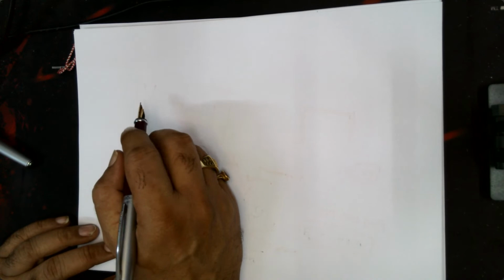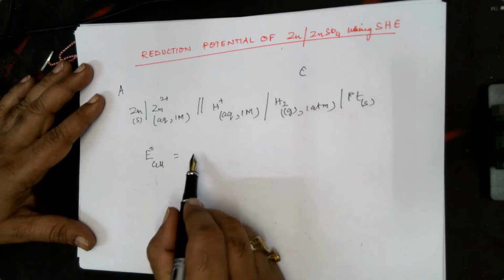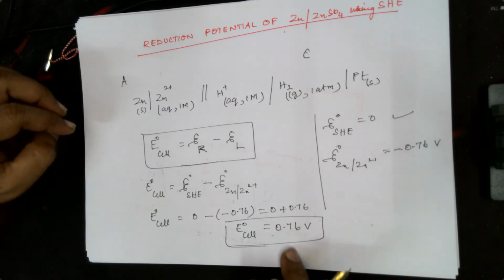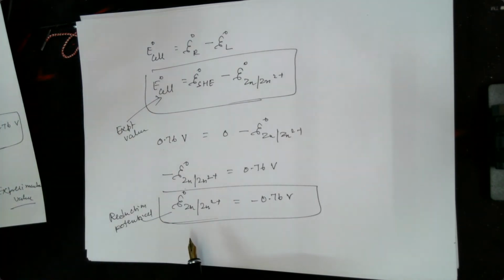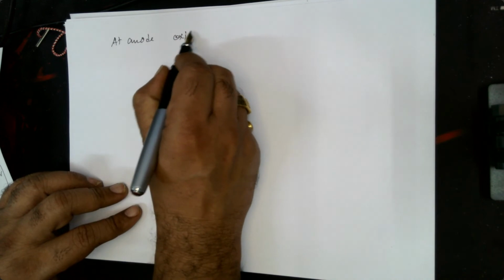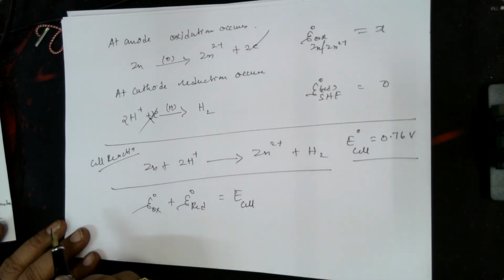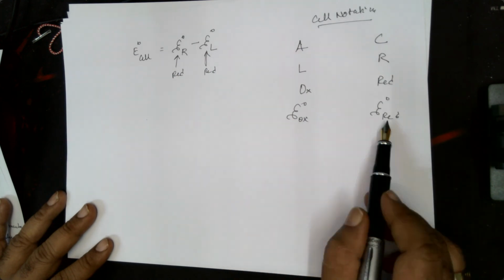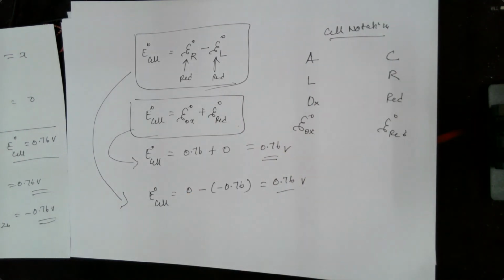Calculation of cell emf and electrode potential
Topic: Electrochemistry
Class: 12
Subject: Chemistry